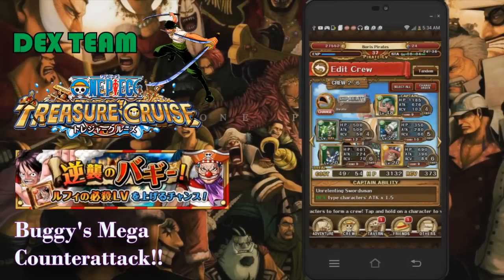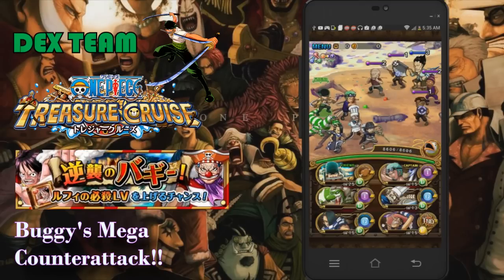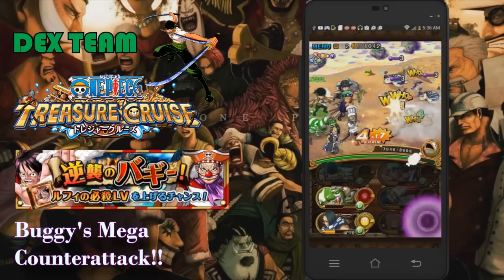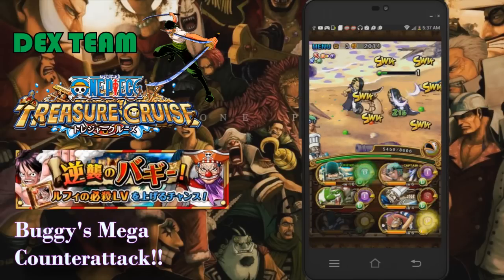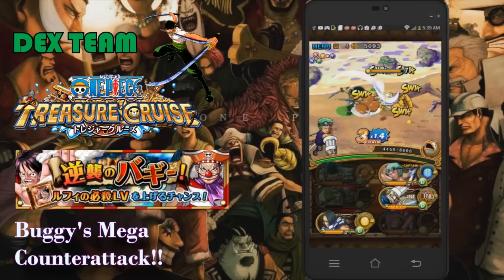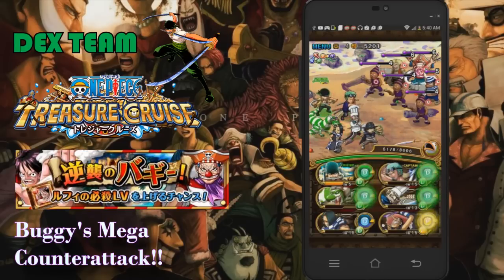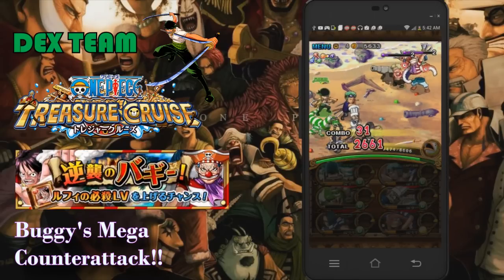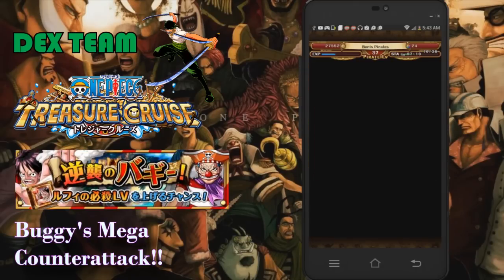Buggy's Mega Counterattack on Elite with Zoro - One Piece: Treasure Cruise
This is a no gem walkthrough of the new Buggy event battle with a Green Dexterity team lead by Zoro. Let me know if you have any questions regarding One Piece: Treasure Cruise. It's free to play on IOS and Android.